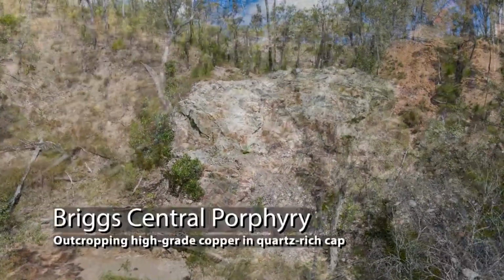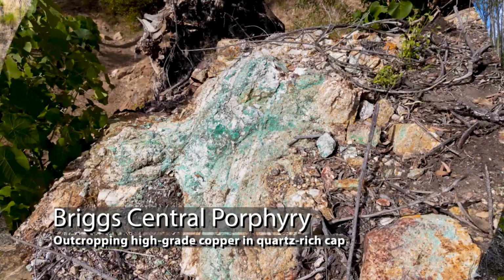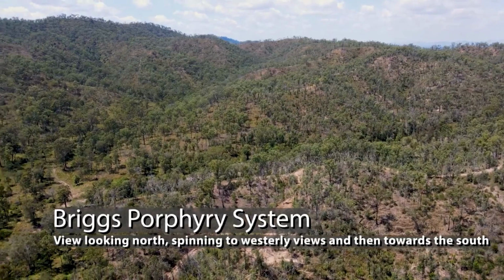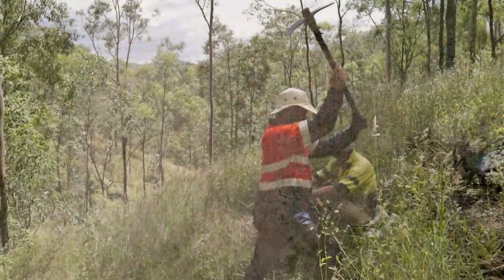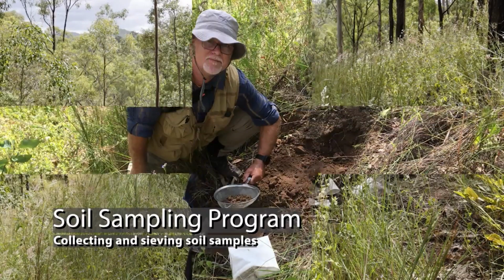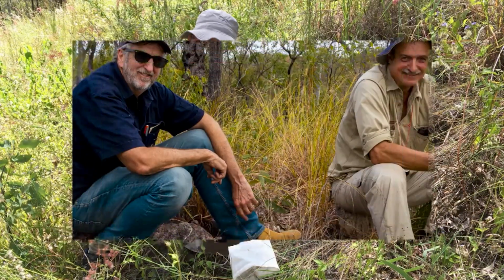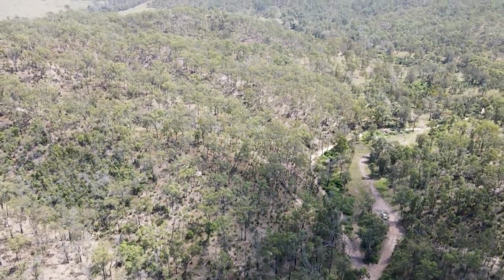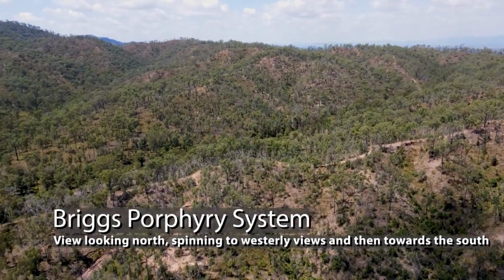Alma Metals targets resource expansion at copper project in Queensland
Frazer Tabeart, MD of Australia-focused copper explorer Alma Metals, explains the company’s enthusiasm for its flagship Briggs, Mannersley and Fig Tree Hill copper joint venture project in Queensland, plus the potential for a new copper province in WA’s north.